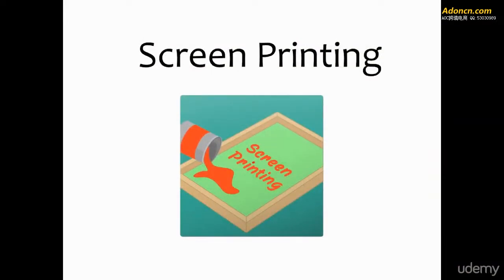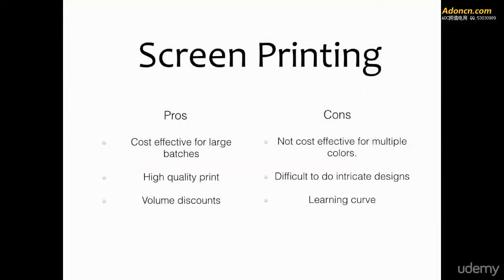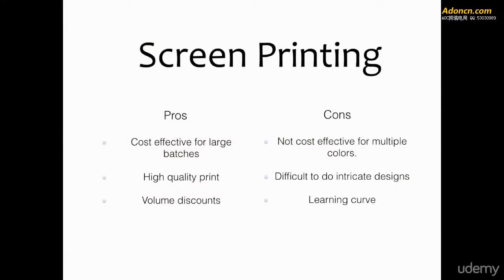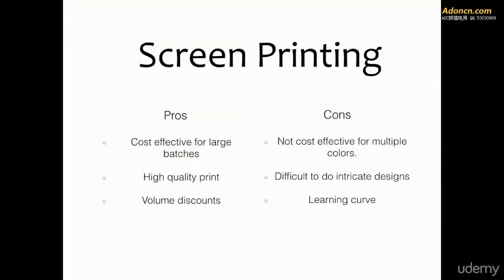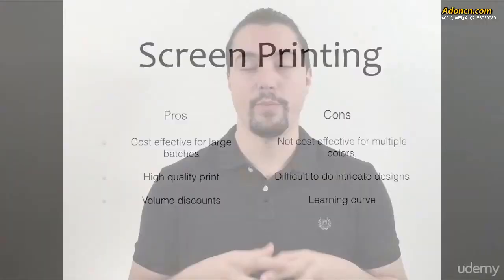Shopify店铺营销设置视频教程-T恤网上暴利销售范例9